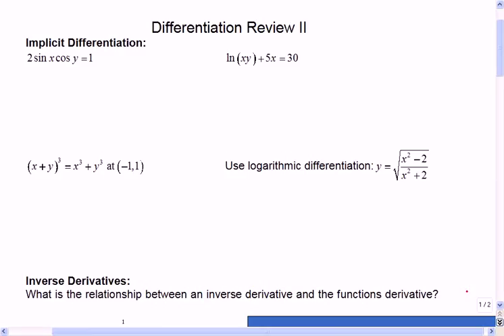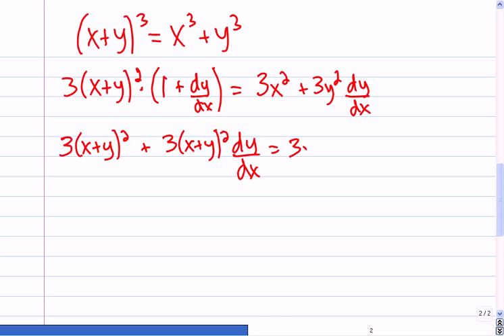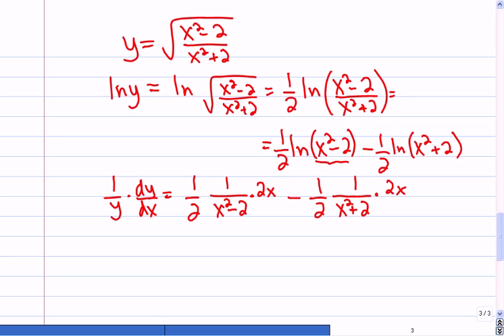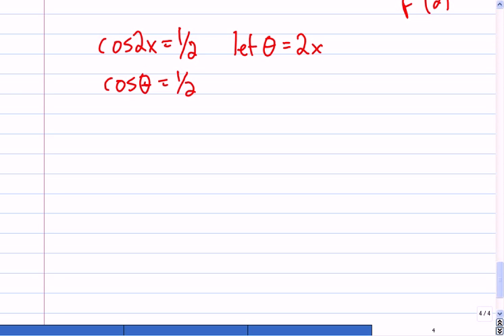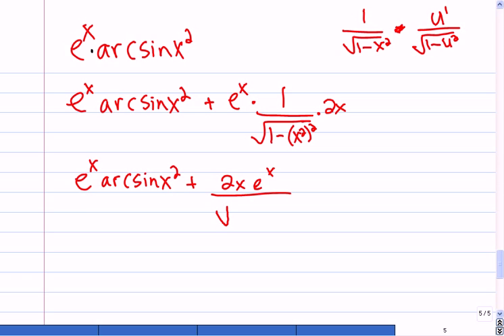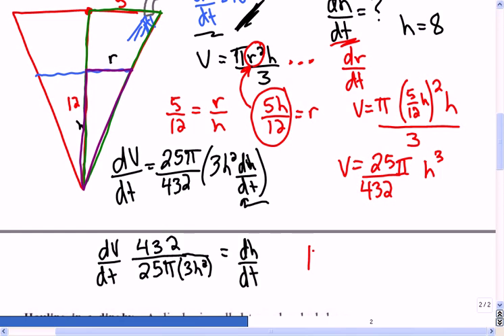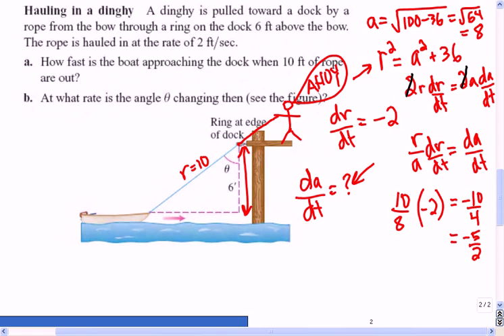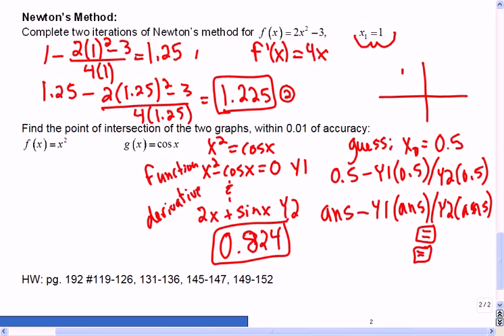Mr Joyce AP Calculus - Differentiation Review Part II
This video reviews the topics from the second half of our differentiation unit. It contains Newton's method which is not an AP examinable topic.